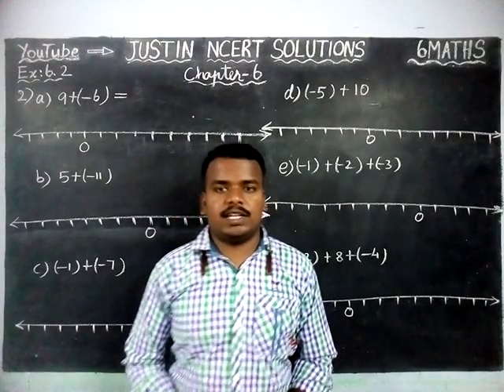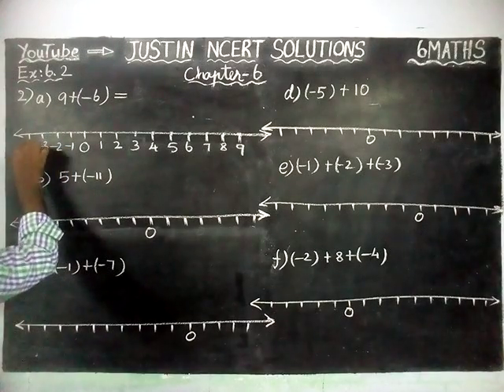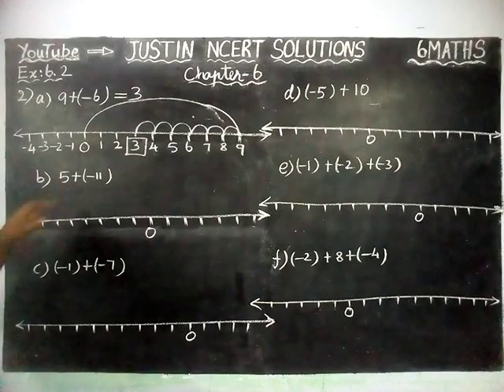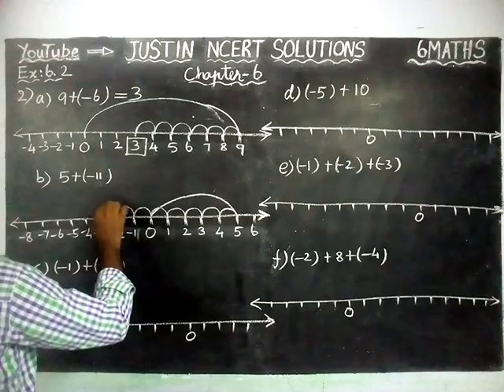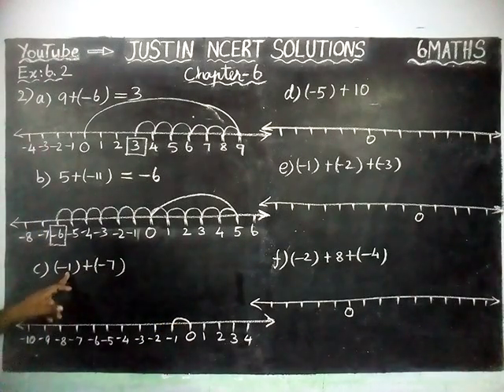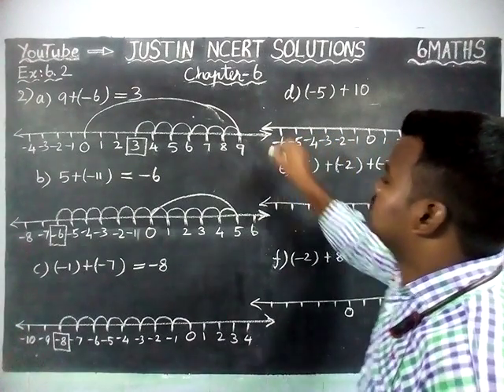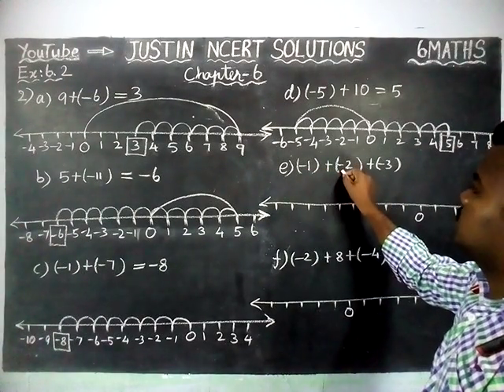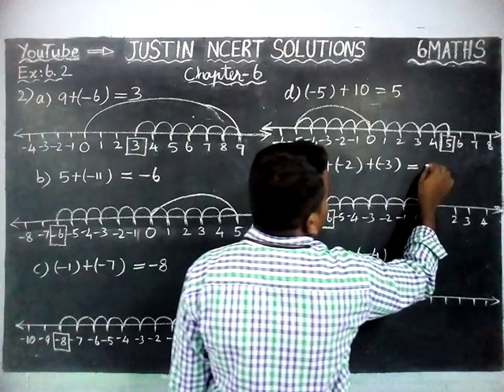Chapter 6 Ex.6.2 Q.No.2 | Class 6 Maths Chapter 6 Integers | JUSTIN NCERT SOLUTIONS